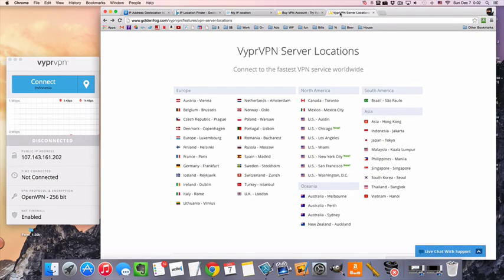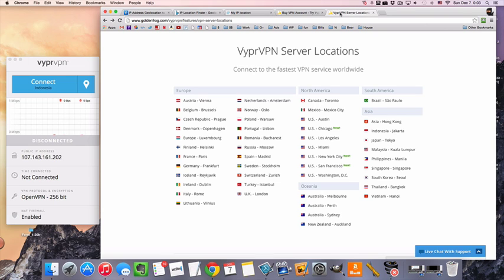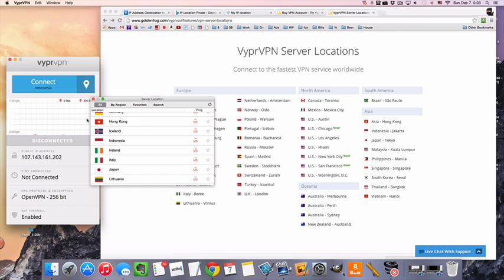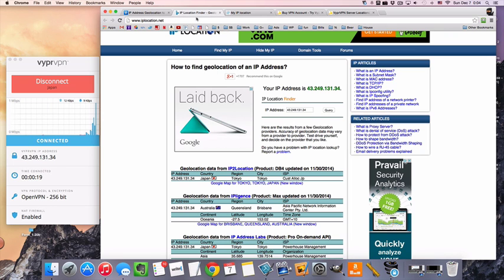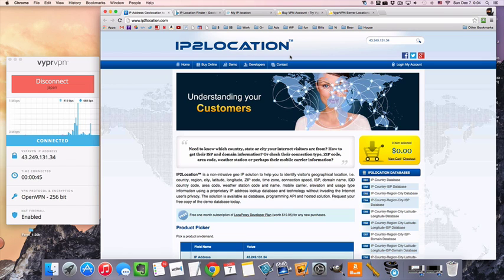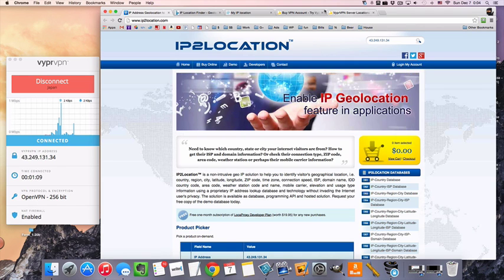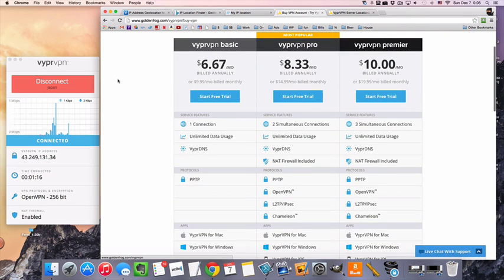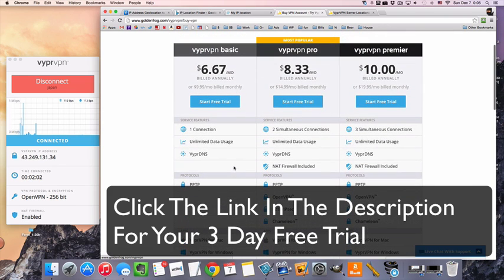Connect To A Japanese VPN Server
Connecting to a VPN server in Japan can get you a Japanese IP for privacy, security, & unblocking websites!